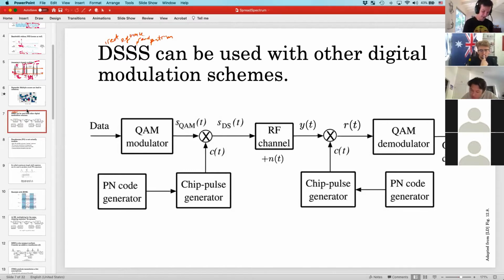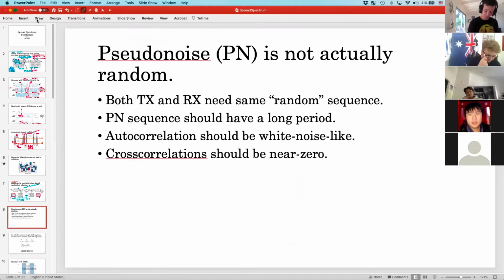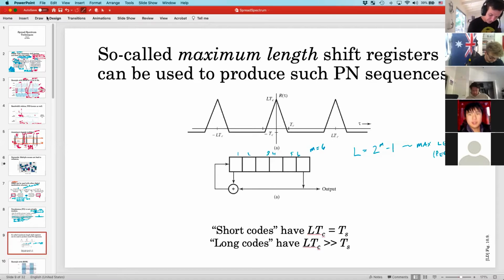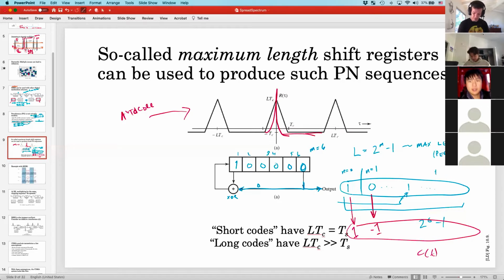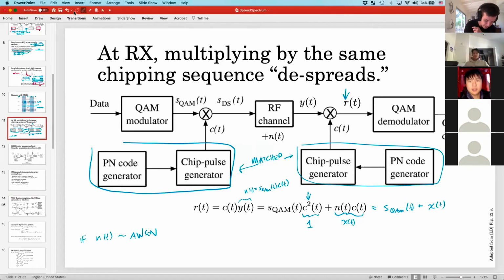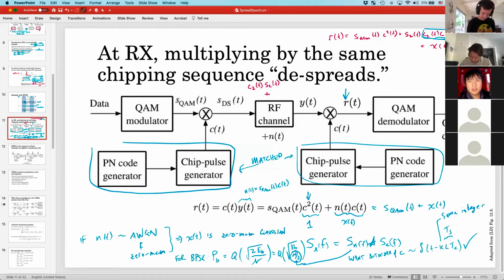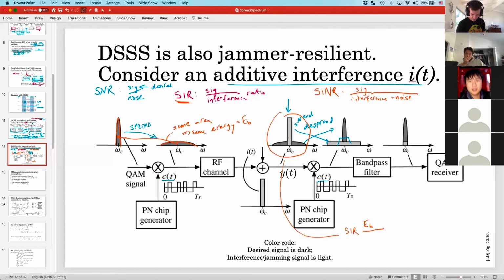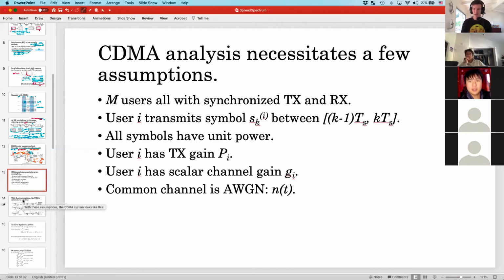EE416 Module6 Class2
Direct sequence spread spectrum (DSSS)